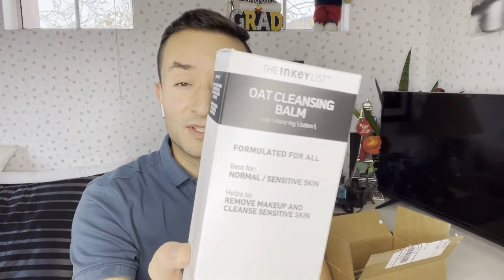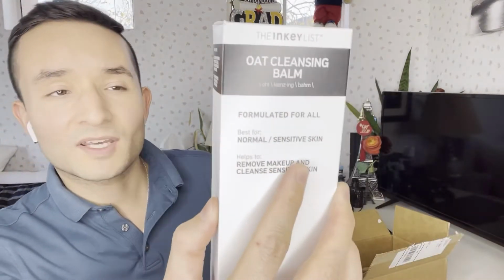VLOGMAS day 15: Sephora Unboxing | the inkey list Oat Cleansing Balm | Carlo&Seb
It’s Sephora unboxing time! It’s all about beauty and self care for today’s vlogmas.